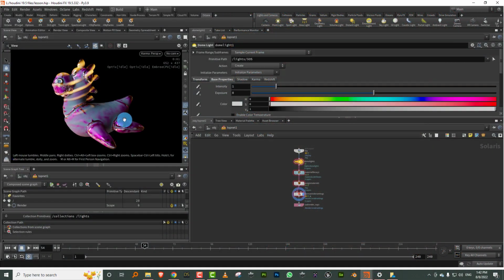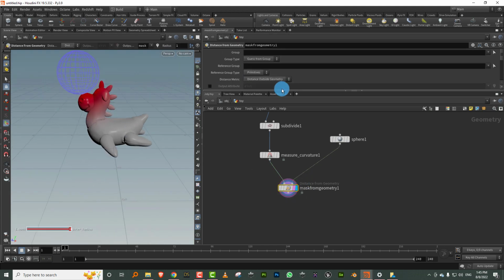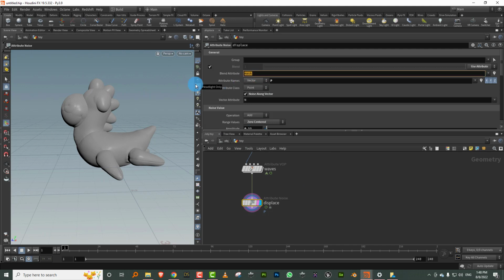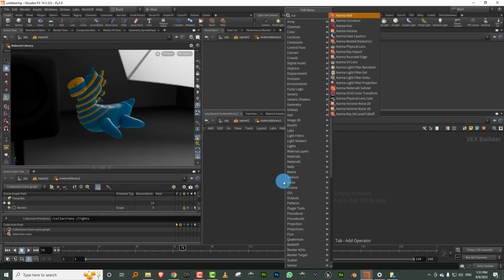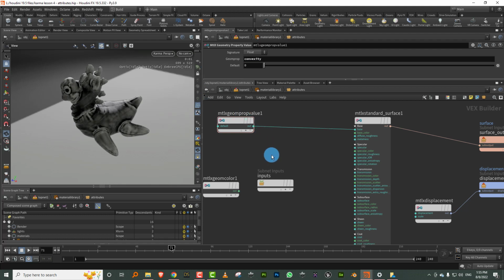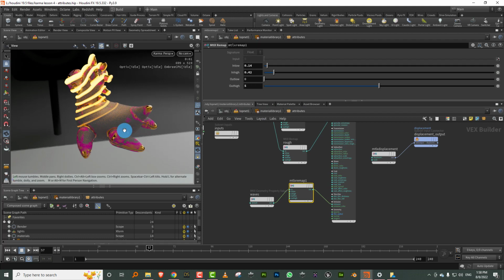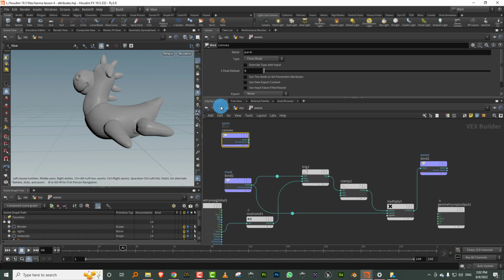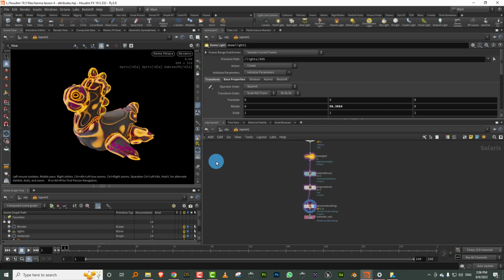Karma XPU and materialX - lesson 4 - Attributes